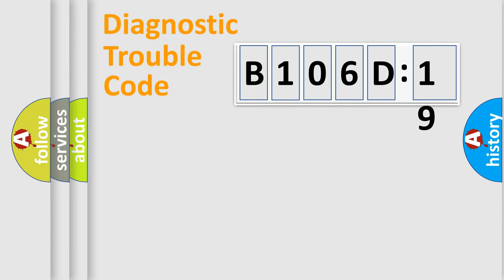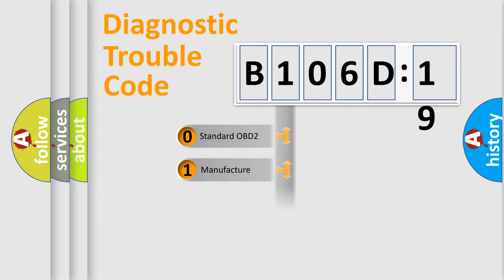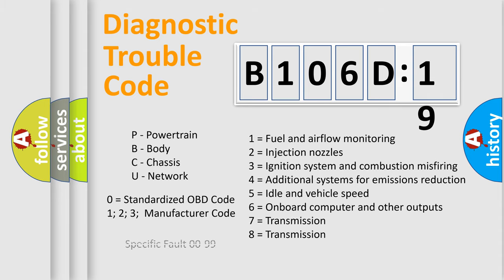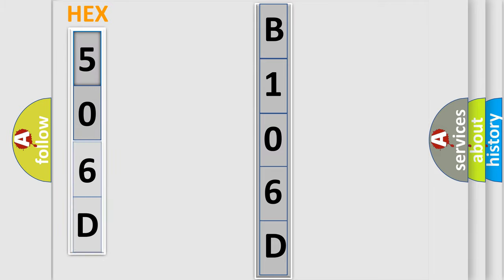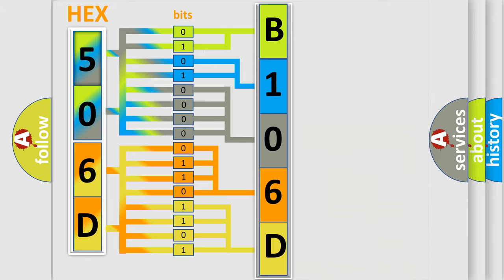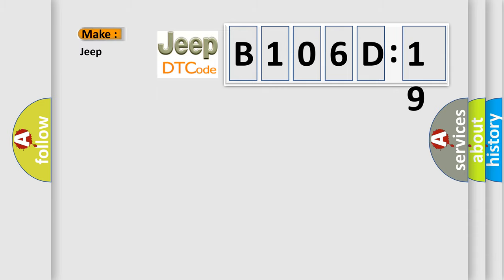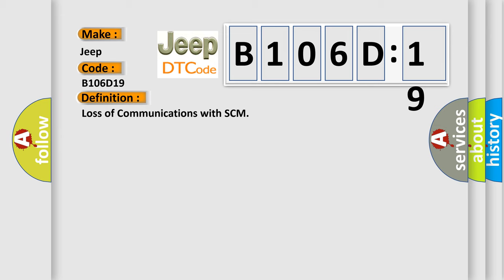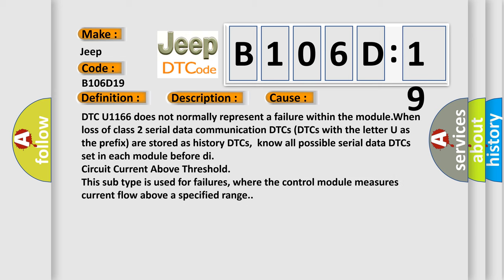DTC Jeep B106D-19 Short Explanation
Contents:
0:21 Basic DTC analysis according to OBD2 protocol standard.
1:48 Insight into programming
2:58 A diagnostically understandable description of the Diagnostic Trouble Code
3:05 Basic error definition

Make:
Jeep
Code:
B106D 19
Definition:
Loss of Communications with SCM
Description:
Conditions for Setting the DTC.The module does not receive a state of health (SOH) message back from the MSM.The module retries the request 3 times,and then sets DTC U1166. This DTC only sets if U1300 or U1301 is not current.
Cause:
DTC U1166 does not normally represent a failure within the module.When loss of class 2 serial data communication DTCs (DTCs with the letter U as the prefix) are stored as history DTCs,know all possible serial data DTCs set in each module before di
Failure Type:
Circuit Current Above Threshold
This sub type is used for failures, where the control module measures current flow above a specified range.